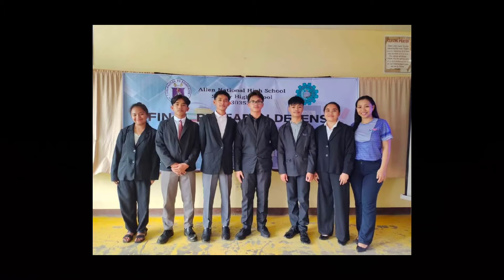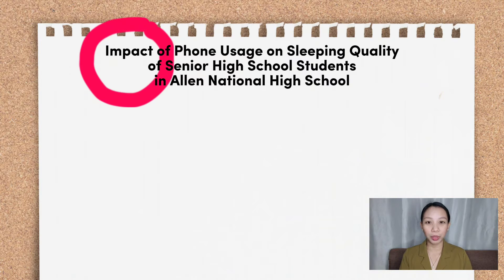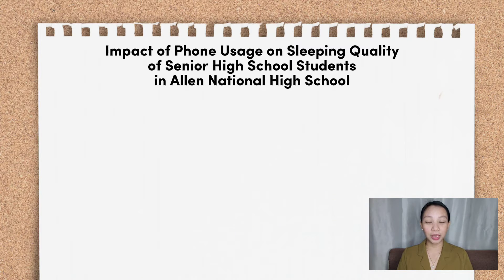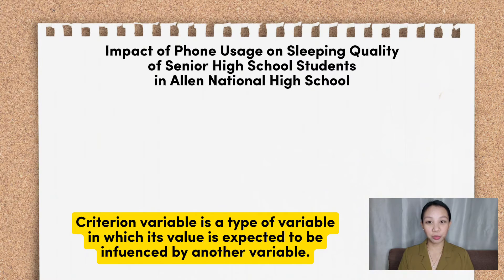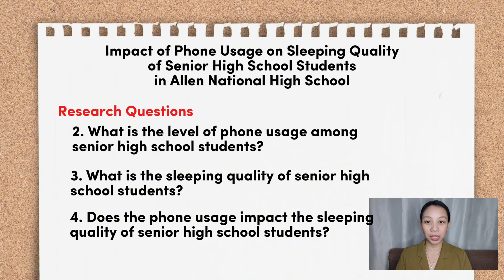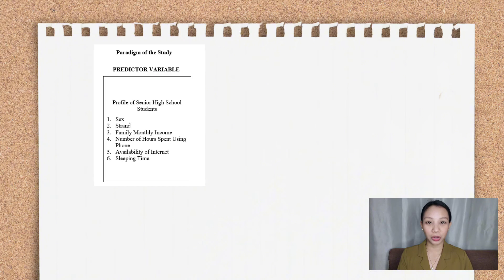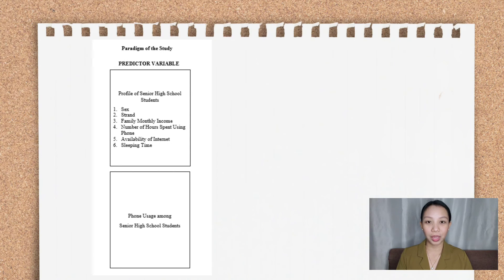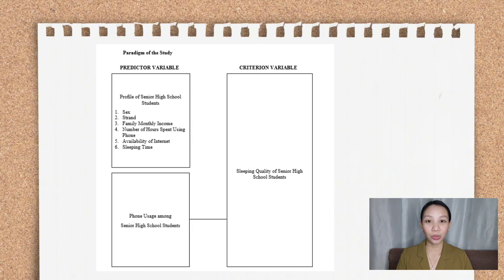Let's make your Paradigm of the Study in less than 5 minutes | Discussion & Sample | PC Model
✨ ABOUT ME